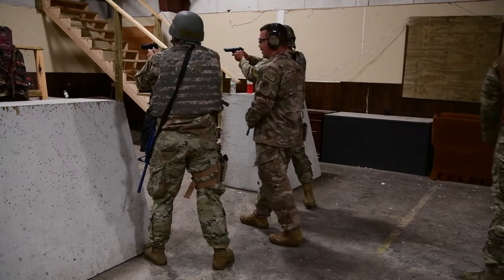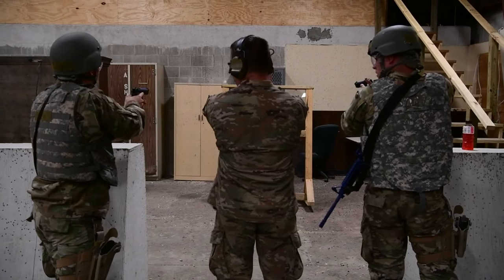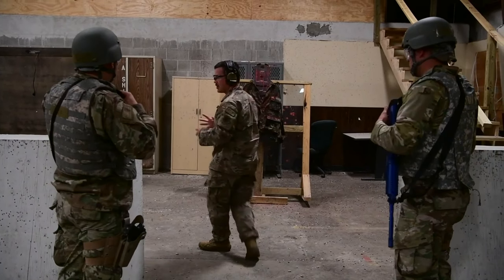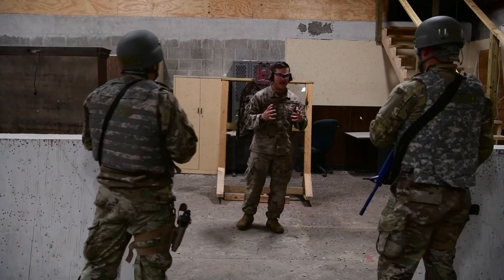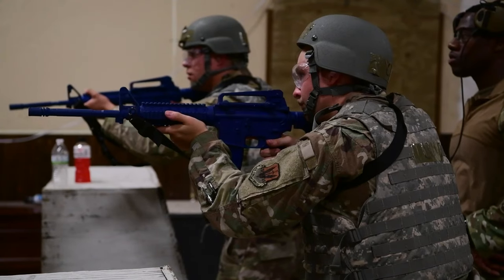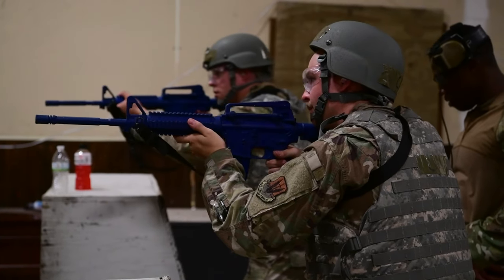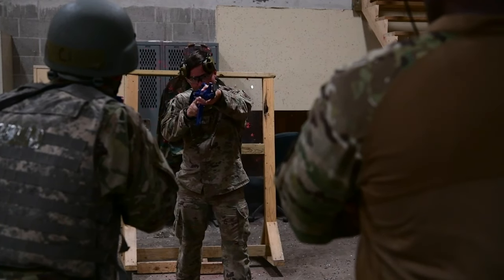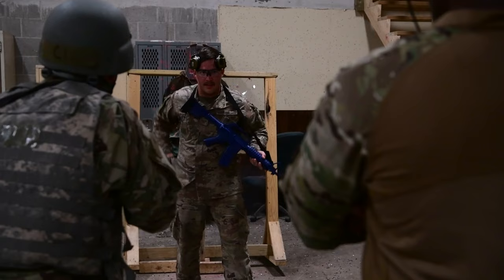319th Civil Engineer Squadron PRIME BEEF exercise B-Roll Stringer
B-roll Stringer for the PRIME BEEF exercise held by the 319th Civil Engineer Squadron at Grand Forks Air Force Base. the Shots are from the shoot-house section for the exercise.

319th Civil Engineer Squadron PRIME BEEF exercise B-Roll Stringer
GRAND FORKS AIR FORCE BASE, ND, UNITED STATES
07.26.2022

Film Credits: Video by Airman Roxanne Belovarac
Grand Forks Air Force Base Public Affairs